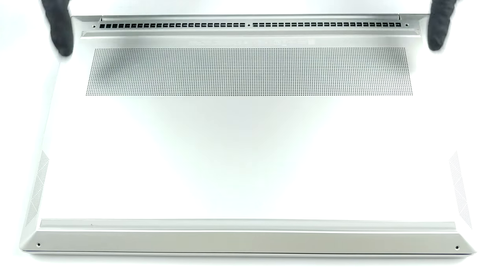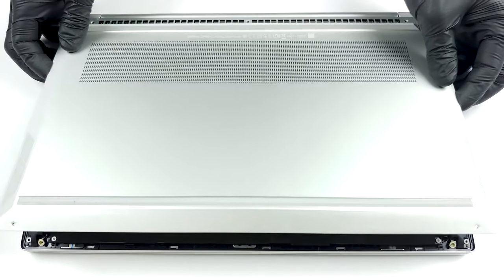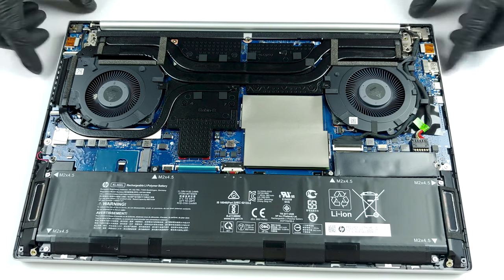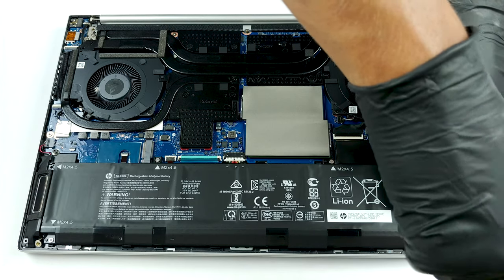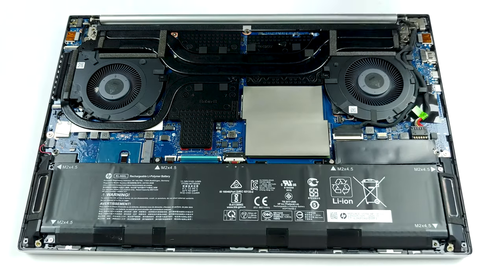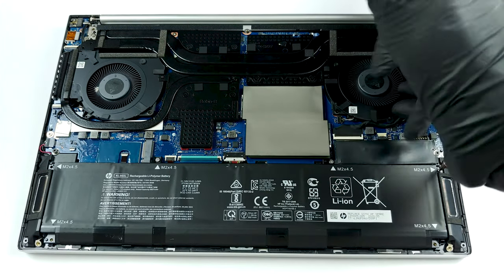🛠️ HP Envy 15 (15-ep0000) - disassembly and upgrade options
✅  LaptopMedia.com